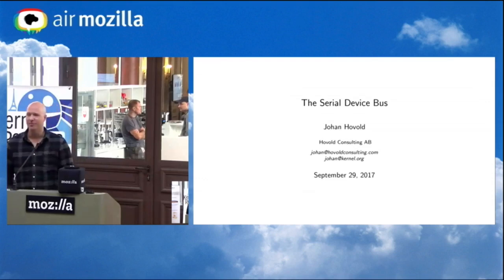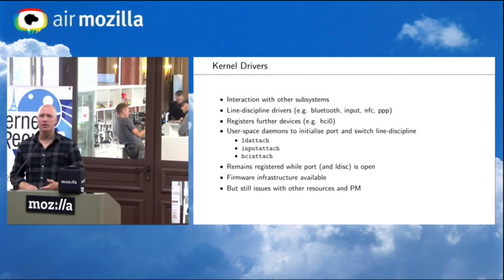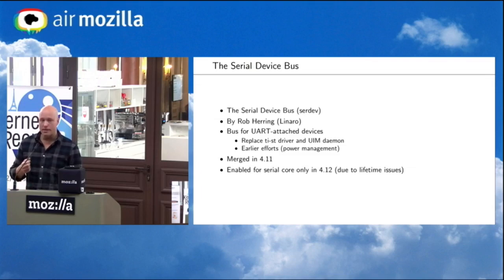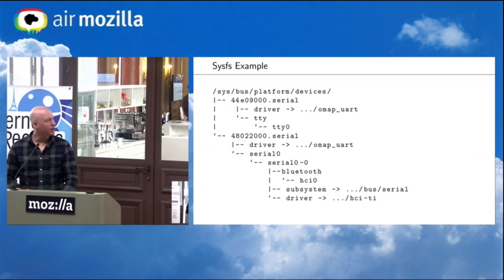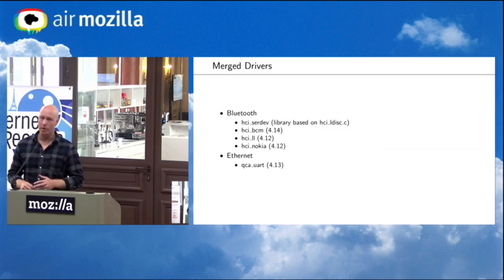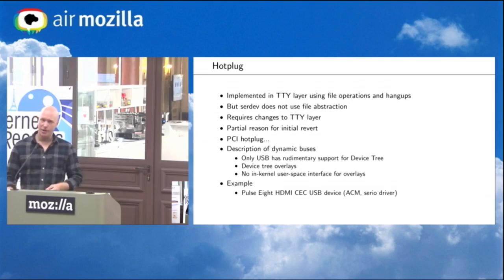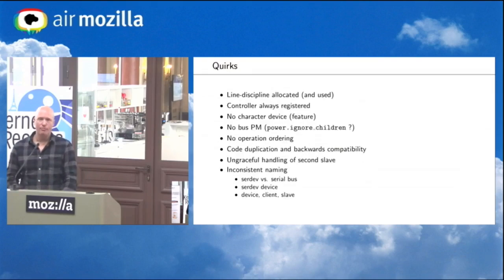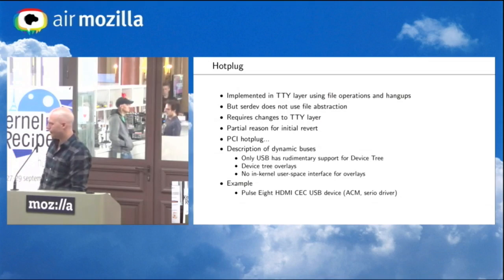Kernel Recipes 2017 - The Serial Device Bus - Johan Hovold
UARTs and RS-232 have been around since the 1960s, and despite the advent of technologies like USB and PCIe, it seems UART-attached devices are not going away anytime soon. In embedded systems, UARTs are a
commonly used peripheral interface (e.g. for Bluetooth, NFC, and GPS) even if the kernel infrastructure for dealing with such devices has been both limited in what it can provide (e.g. in terms of power  management) and cumbersome to use (e.g. requiring user-space daemons).

This presentation will give an introduction to the recently merged Serial Device Bus, which aims to overcome some of these limitations by making UART-attached devices fit better into the Linux device model. After providing some historical background, the design and interfaces of the new bus will be reviewed, and some known limitations and possibilities for future enhancements will be discussed.

Johan Hovold